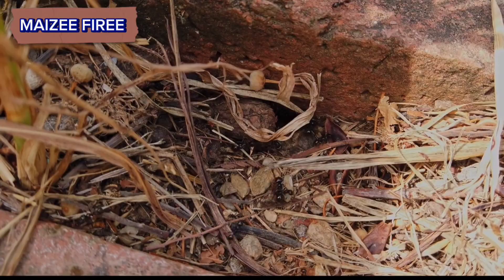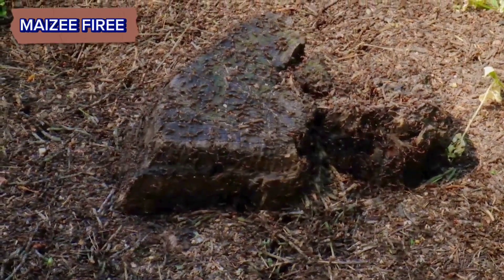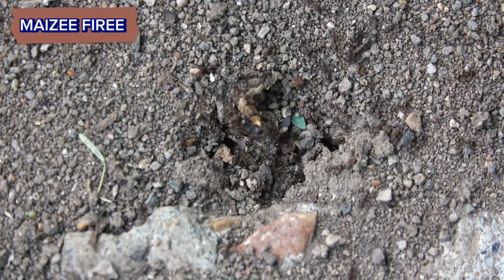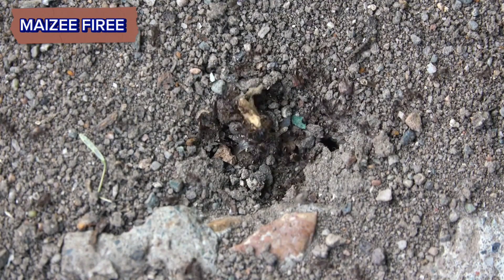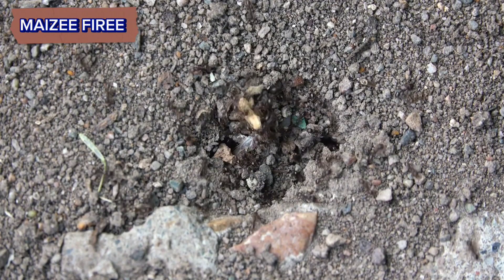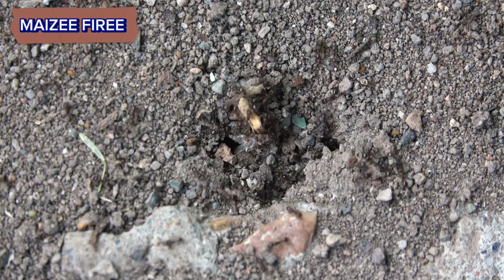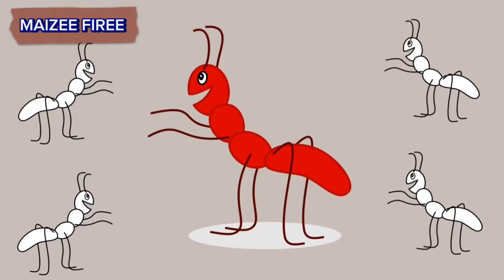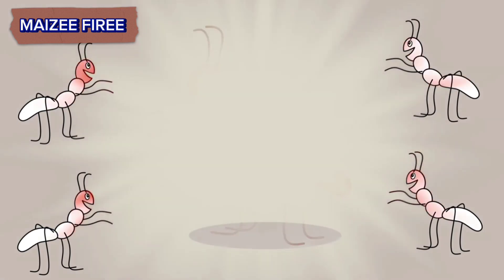3 Worst Types of Ants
These three types of ants can cause various problems for humans, ranging from painful stings to structural damage and even health hazards.

3 Worst Types of Ants,  Ant Farm, Ant, Fire Ant, Kill Fire Ants, How to Kill Ant,